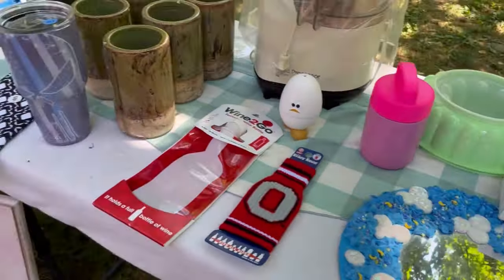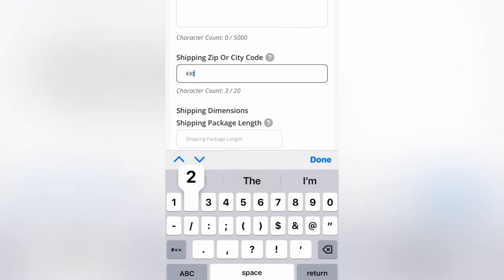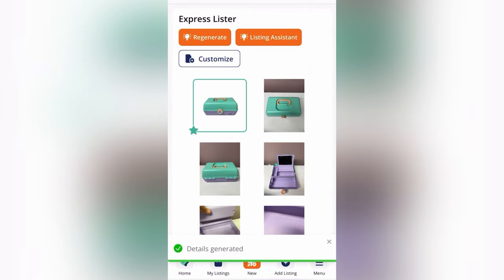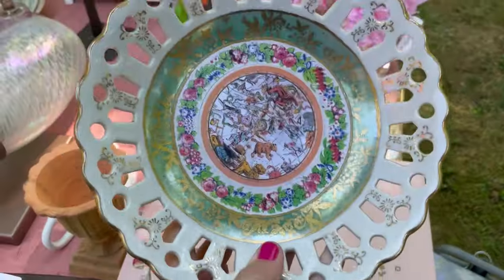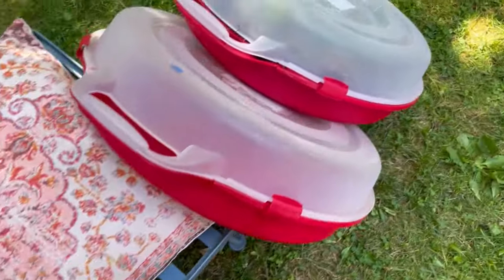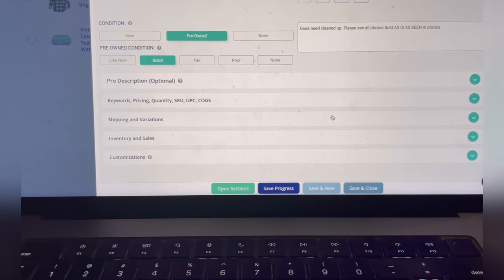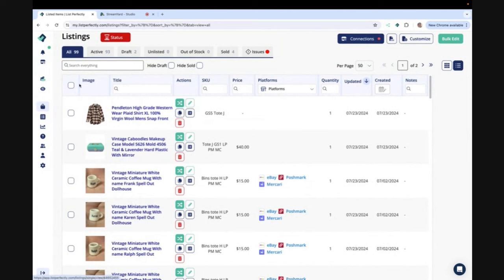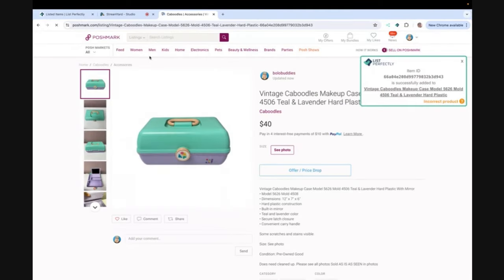Garage Sale with Me to Flip for Profit How to List on ebay Poshmark & Mercari